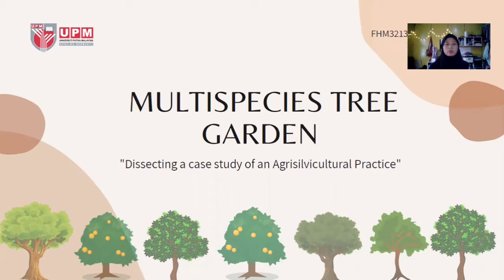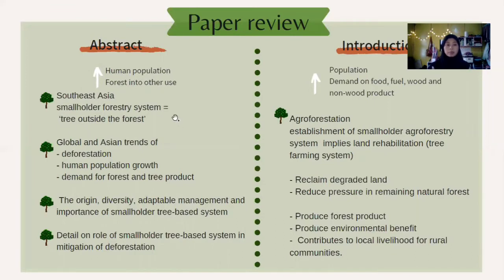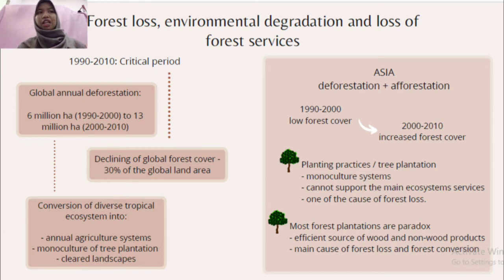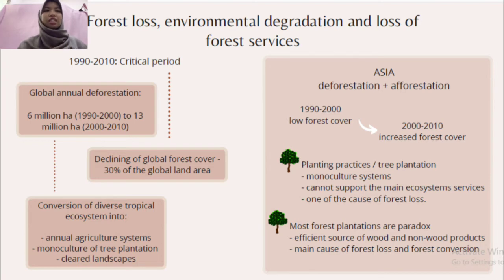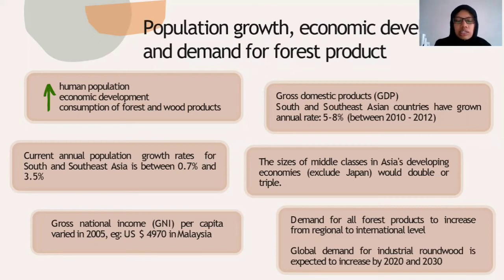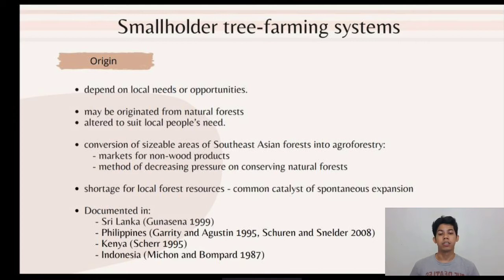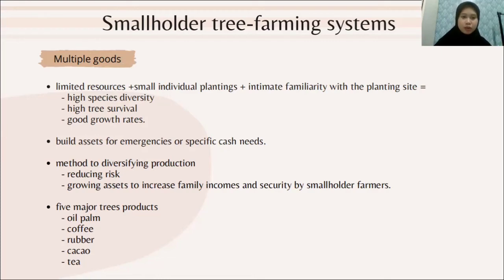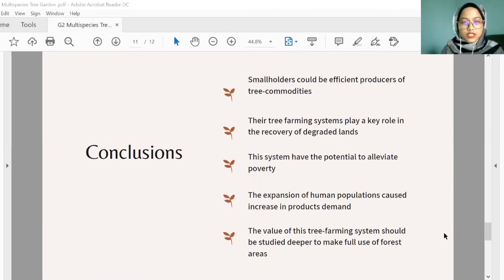Multispecies tree garden case study of Agricultural Practice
Prepared by BSH UPM students